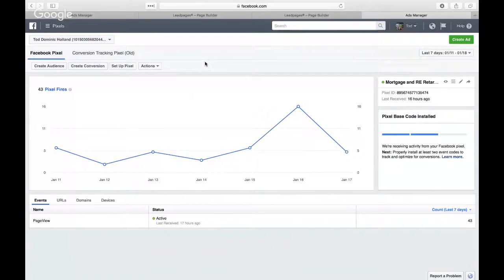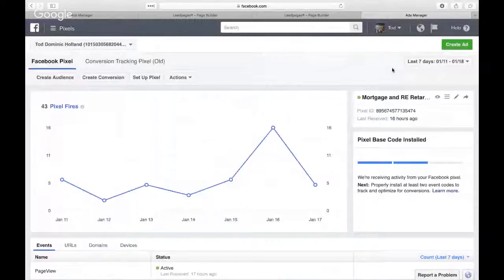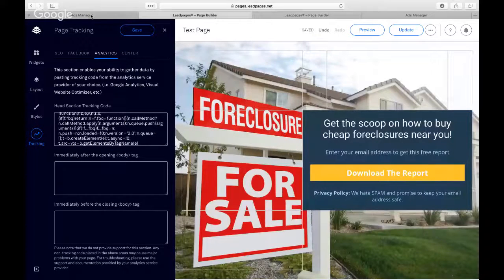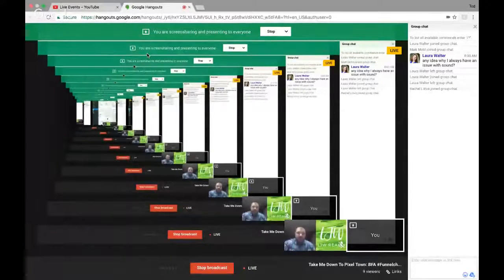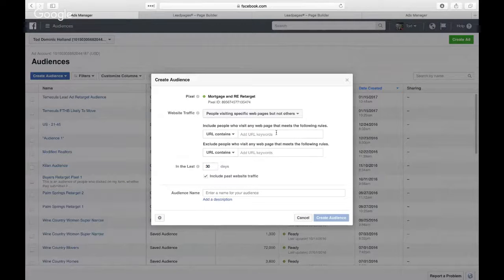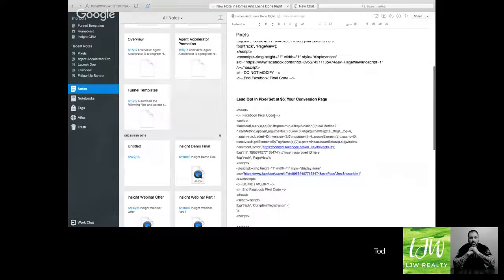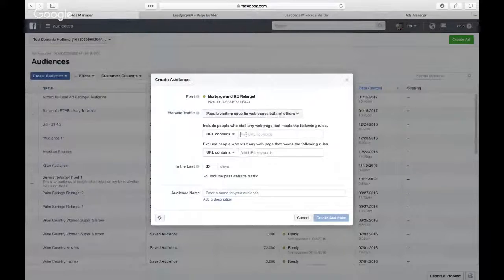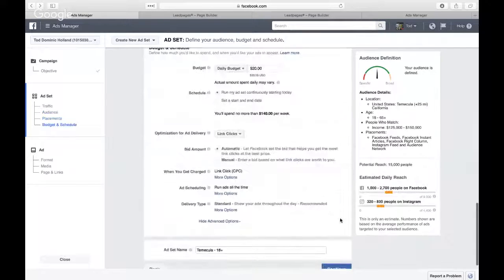Take Me Down To Pixel Town: BFA Funnelchat Session 14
We're going to be doing some cool stuff with the pixel today, as well as how to create a custom conversion for Facebook